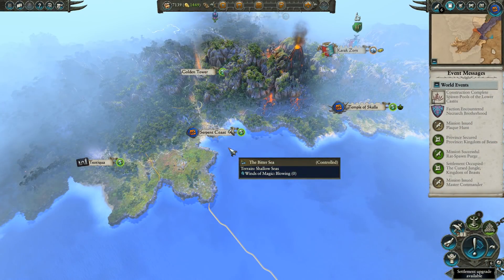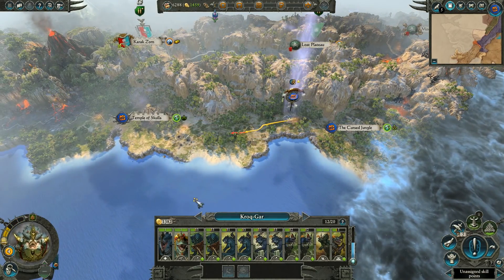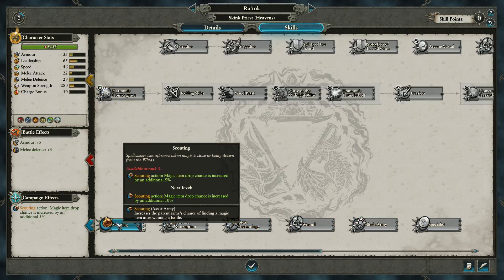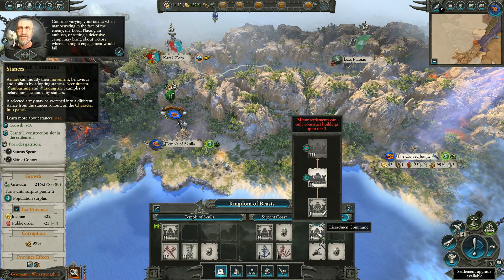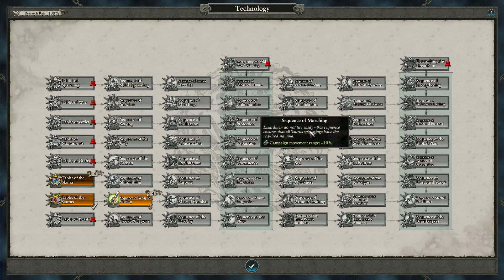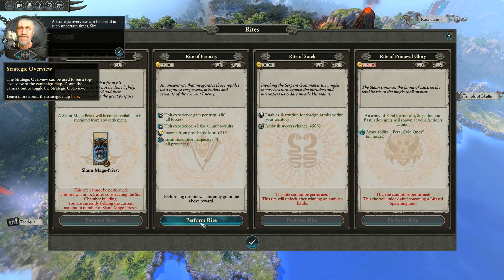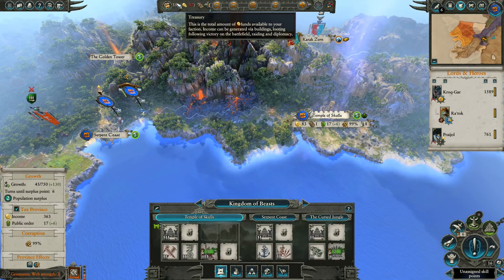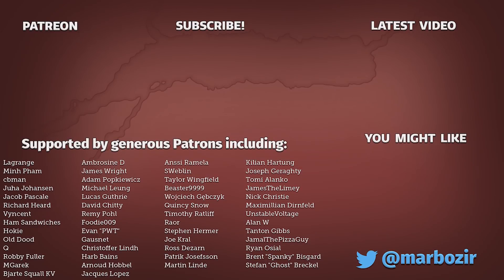Total War Warhammer 2 - Lizardmen Campaign Gameplay #2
Welcome to Total War Warhammer 2 Campaign as Lizardmen! We're playing as the lizardmen faction lead by Kroq-Gar. Currently playable factions in Total War Warhammer 2 also include Dark Elves, High Elves, and the Skaven.